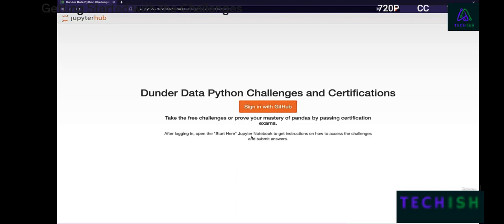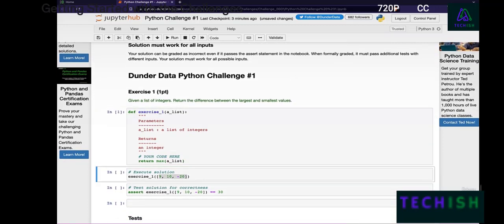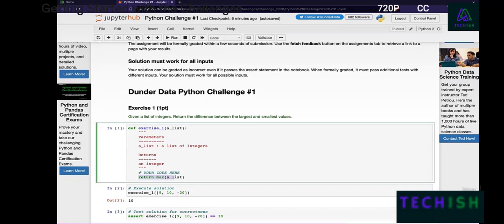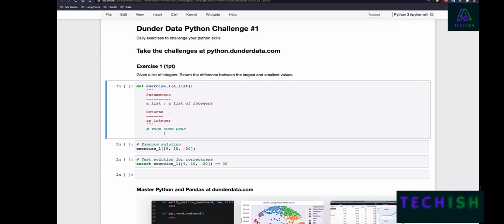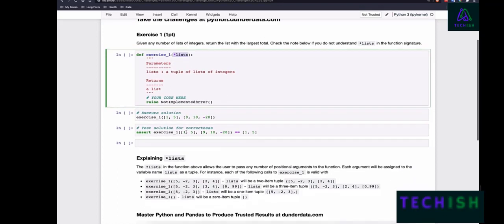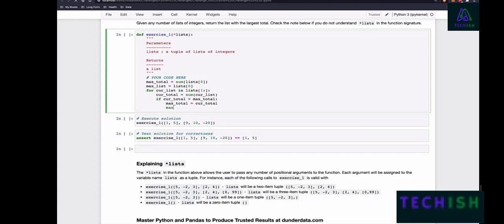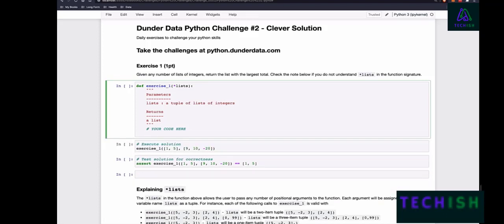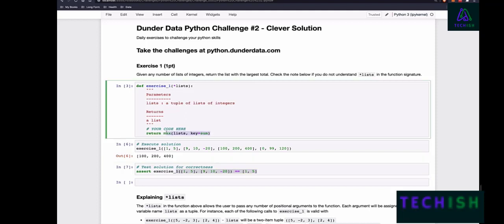Python exercises for beginners | Python practice exercises | Python exercises part #01 | TECHISH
Hi everyone,
in this video we cover the topic of python exercises for beginners, python practice exercises, python exercises and python practice problems.
in this course we will go over the fundamentals of python challenges like Dunder data challenges step by step. !!